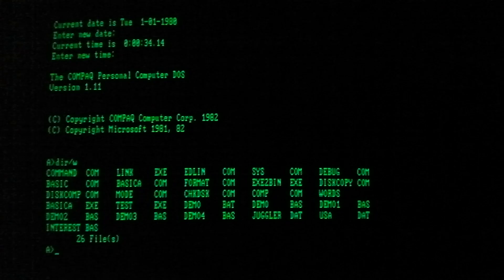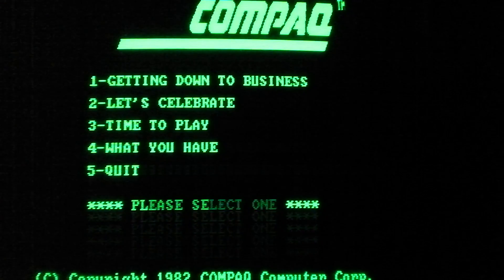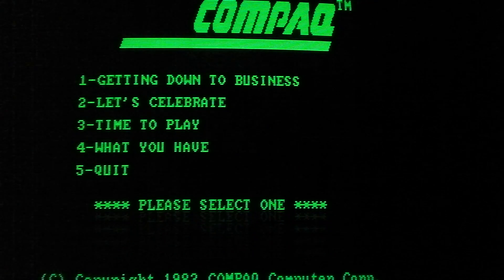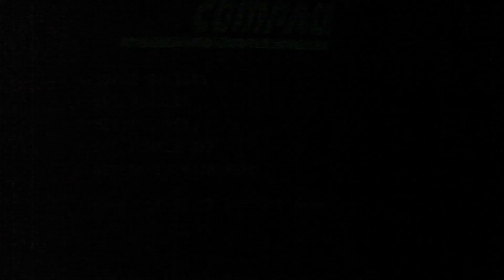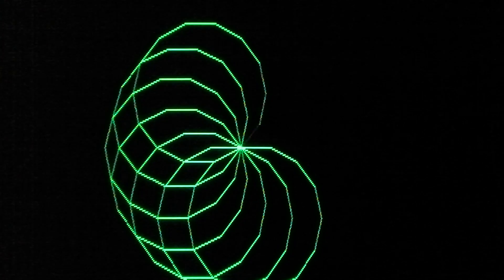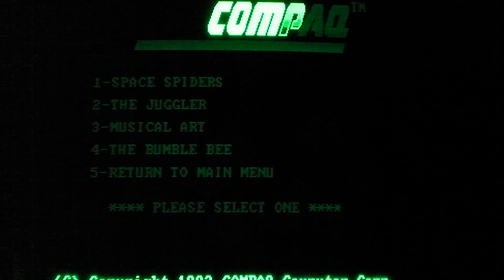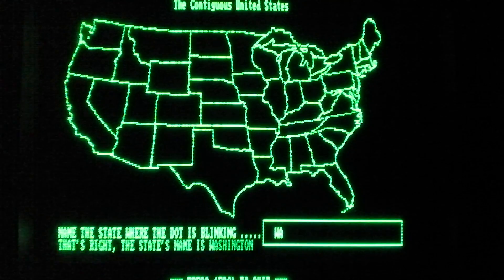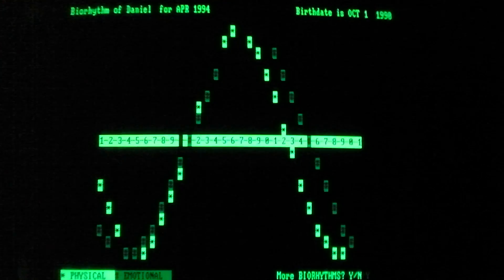Compaq Portable I - DEMO.BAS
DEMO.BAS is a demo program included on the Compaq DOS (MS-DOS) 1.11 diskette. This program demonstrates a variety of neat sounds and capabilities that the Compaq Portable I is capable of performing.

Sorry for the random changing of the brightness, apparently this program messes with the brightness of the screen depending on what part of the program it is running, making it difficult for the screen to be legible at all times.